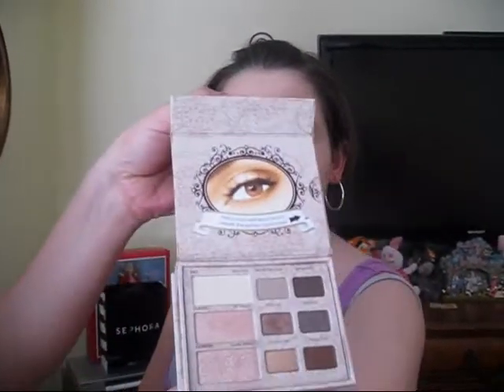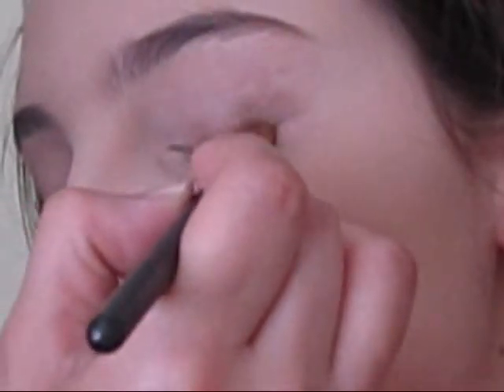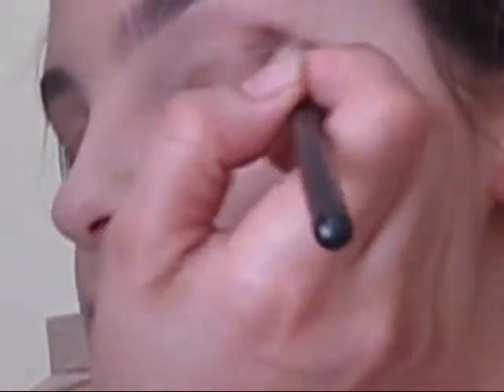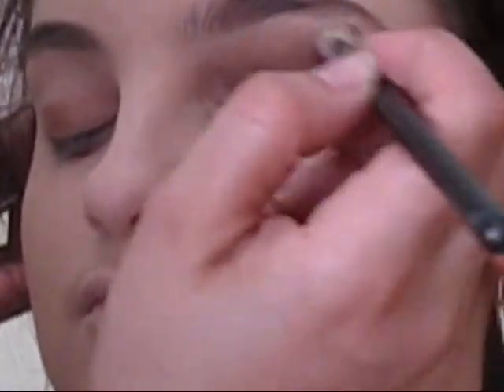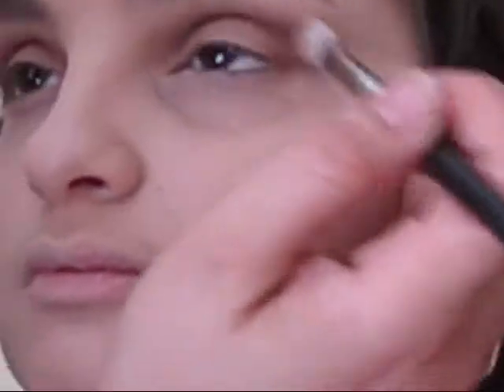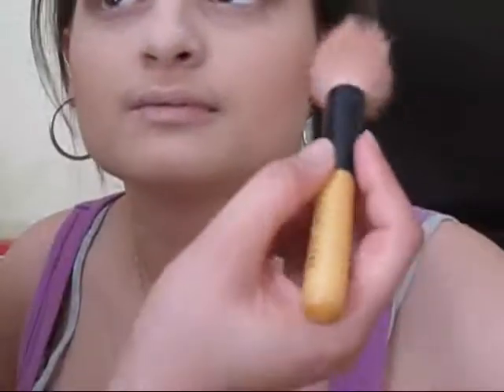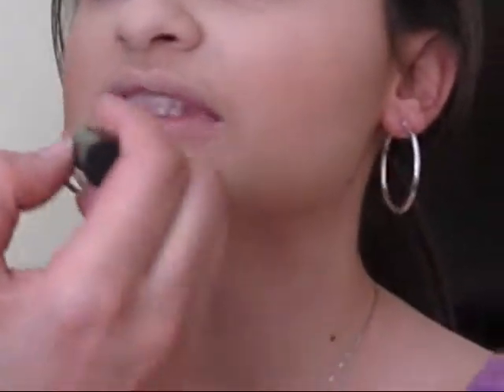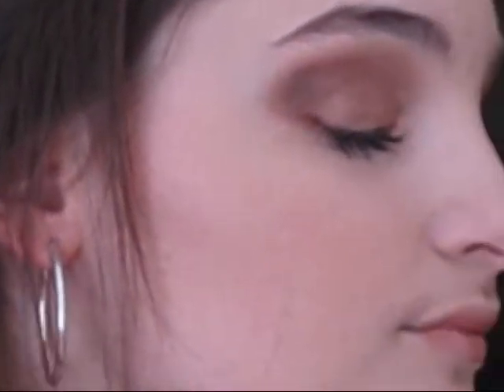Brown And Bronze Smokey Eye Tutorial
I thought this would be a fun video hope you all Enjoy !

Two Faced Pallet in Naked
Urban Decay Primer Potion
Elf Broner
Nyx lip gloss in Goddess of the Sun